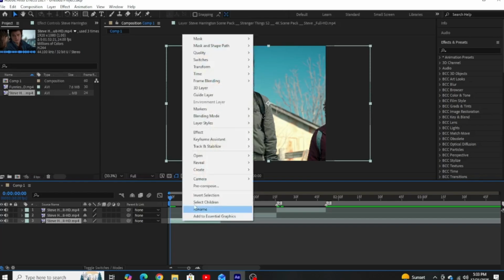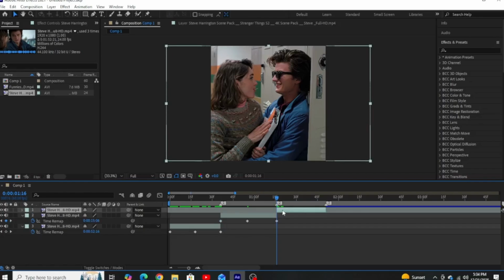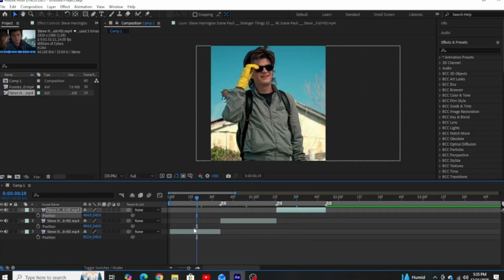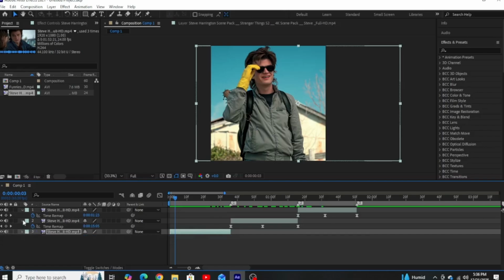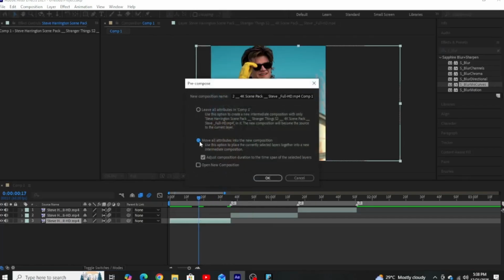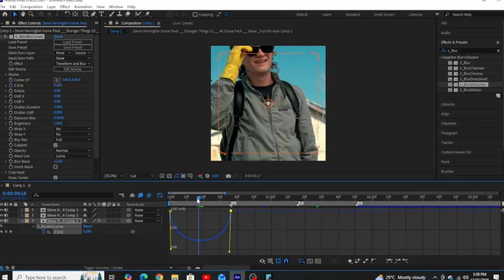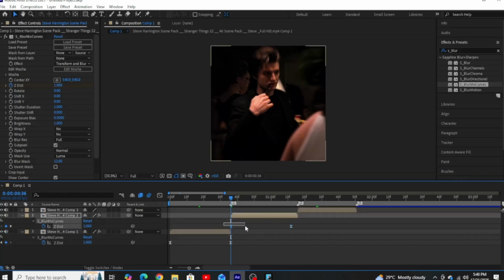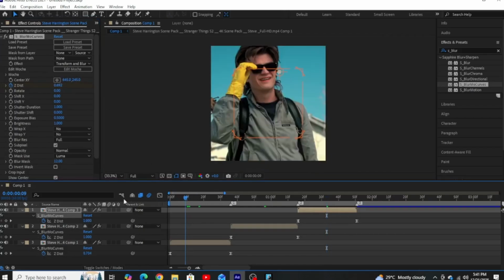Microwave Edit Tutorial || After Effects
Microwave Edit Tutorial, How To Make A Microwave Edit, TikTok Microwave Edit Tutorial After Effects.